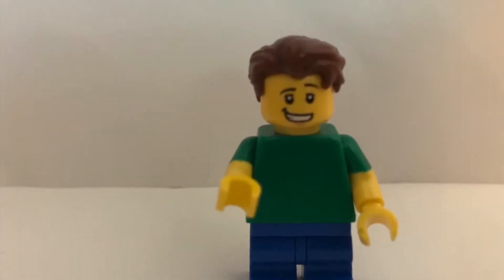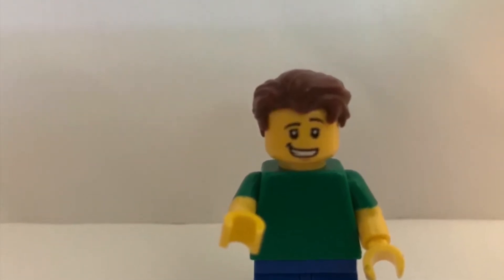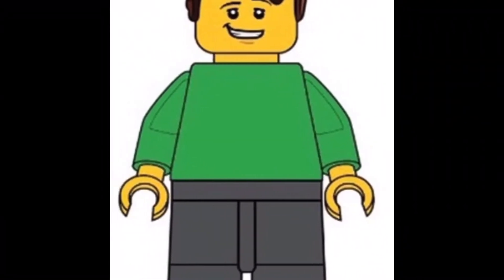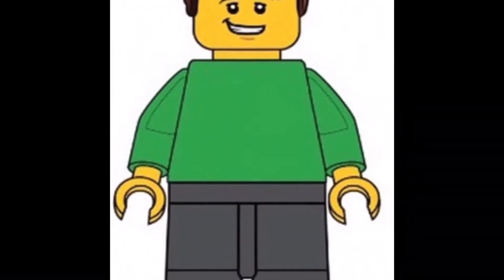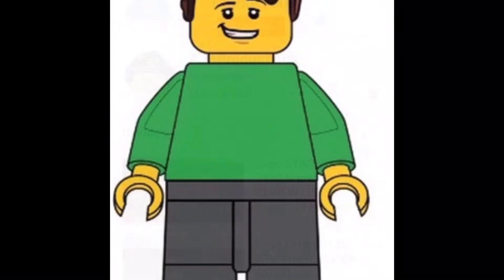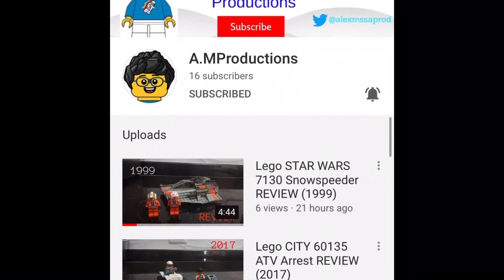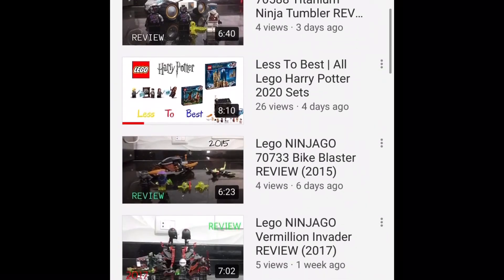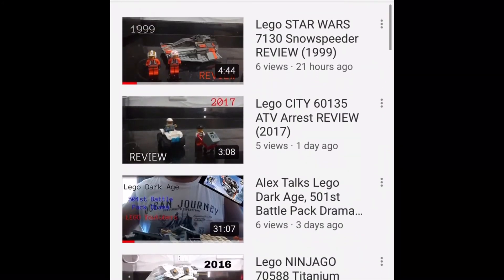I got a New Sigfig!!!!!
Huge shoutout to A.MProductions on YT!

Never Stop Building!